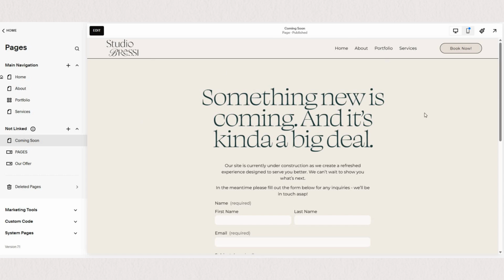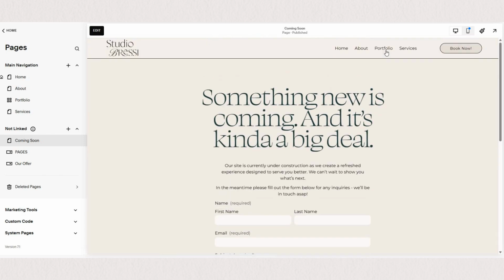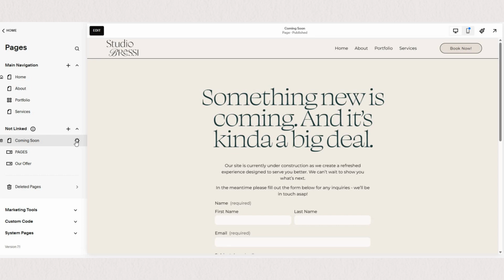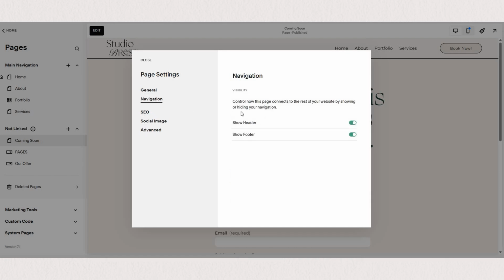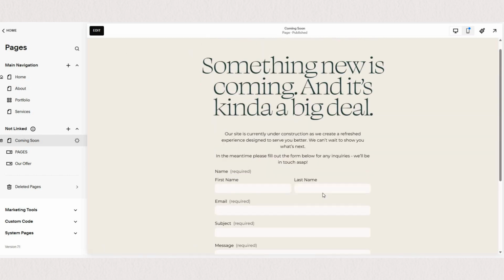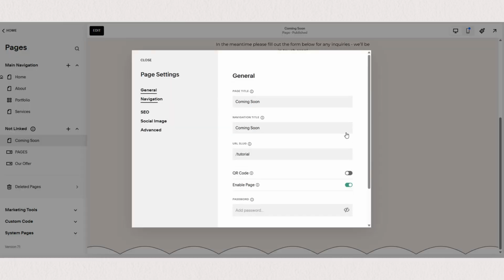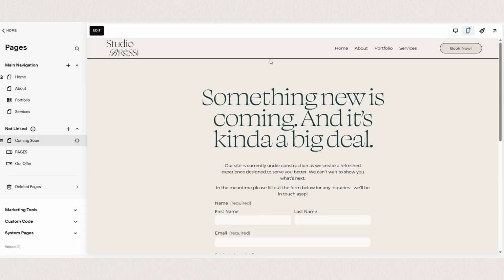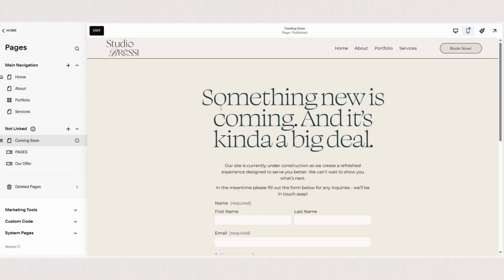How To Remove Header and Footer From Your Page in Squarespace 2025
How to Hide Your Website Header and Footer on a Specific Pages in Squarespace

Since the new update in 2025, managing visibility of your header and footer structure has become super ease!

But when would you even need this feature? Removing unnecessary navigation is perfect when you don’t want people clicking around and leaving the specific pages like:
1. Sales pages
If you’re driving people to a sales page from an ad or email and you don’t want them clicking away… strip it down. No nav. No footer. Just the offer. Eyes on the prize.

2. Opt-in / Lead capture pages
Same vibe as sales pages. If you want someone to download the freebie, book the call, or sign up for the thing, you don’t want them bouncing around getting nosy about your About page. This is a one-action-only zone.

3. Coming soon / waitlist pages
If a product or service isn't live yet, and you're just collecting interest? No need for all the extras. You want to keep them focused on one task.

Now here’s how to do it in Squarespace:

- Go to the page you want to edit
- Click the ⚙️ settings icon
- under Page Settings select Navigation
- control the visibility of Header and Footer with the toggle button
- SAVE your new settings

Kindly Note:
The term "Squarespace" is a trademark of Squarespace, Inc. This content is not affiliated with Squarespace, Inc.  Studio Bressi is not affiliated with Squarespace, Inc. Over here at Studio Bressi we are just ~obsessed~ with their website building platform and love sharing our process, tips & inspiration.